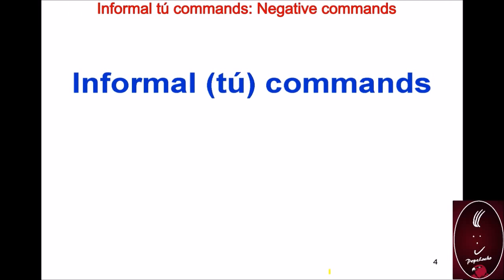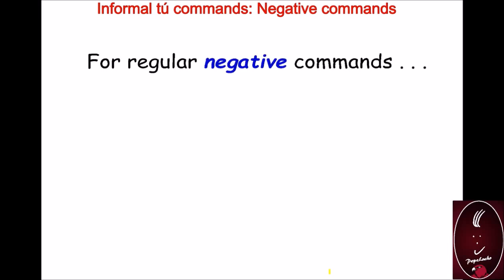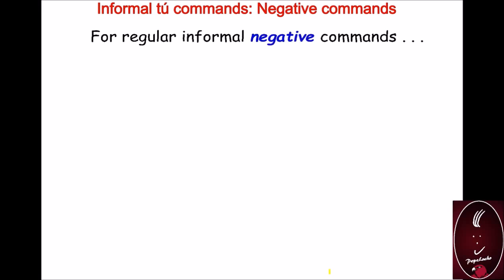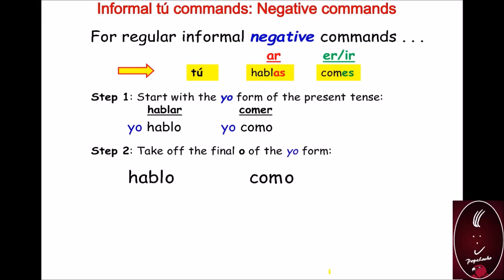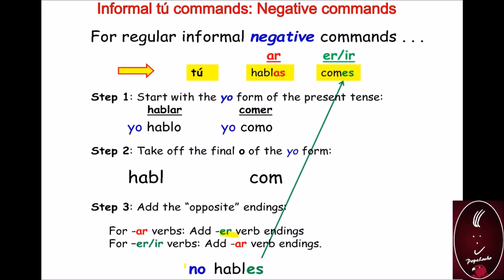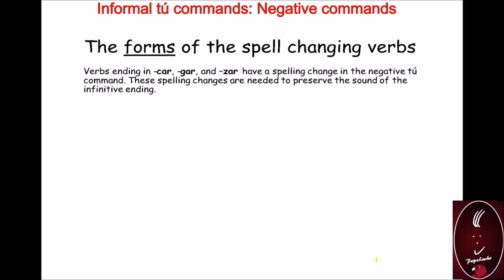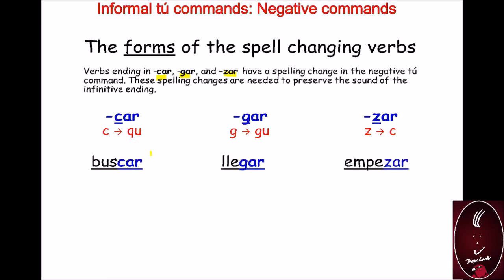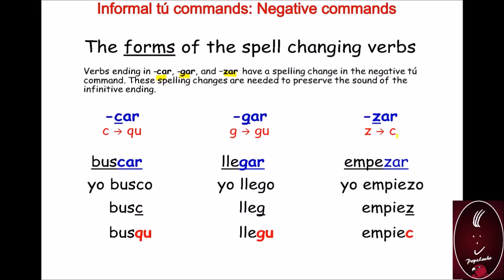How to form informal negative commands in Spanish